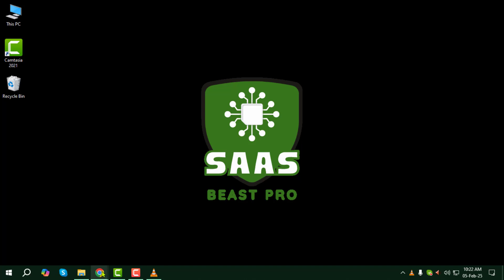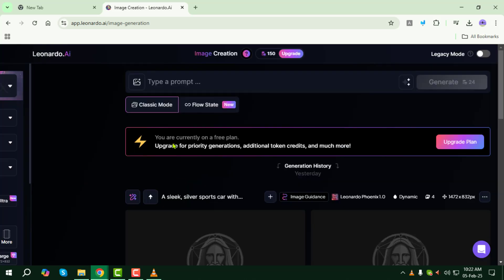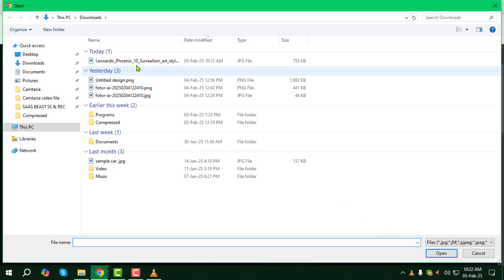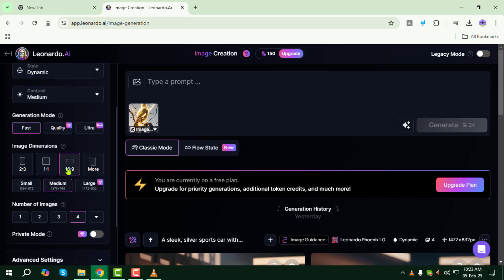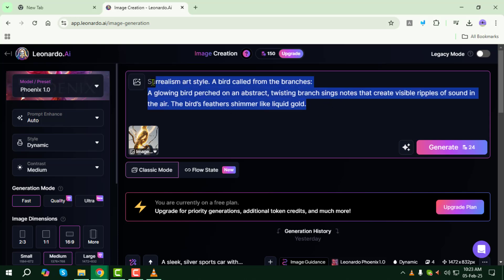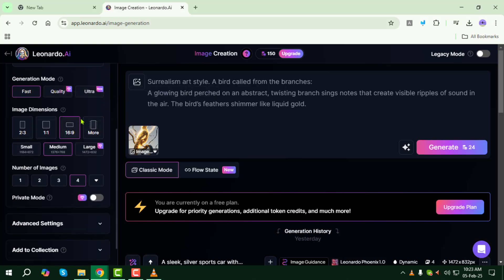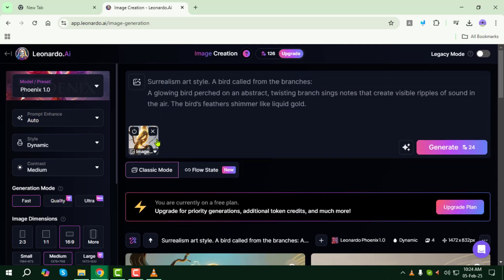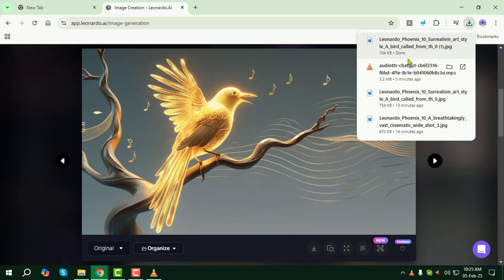How to Create Similar Images in Leonardo AI - Full Guide (2025)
How to Create Similar Images in Leonardo AI

Creating similar images in Leonardo AI allows you to maintain a consistent style and theme for your projects. This feature is useful for generating multiple variations of an image while keeping the same artistic elements. Whether you are working on digital art, branding, or content creation, knowing how to refine and control image generation can improve your results. In this video, you will learn how to create similar images efficiently using Leonardo AI. Watch till the end to see the step-by-step process and get the best output.

- Generate similar images leonardo ai
- Create image variations in leonardo ai
- How to refine images in leonardo ai
- Maintain style consistency leonardo ai
- AI-generated image variations leonardo ai